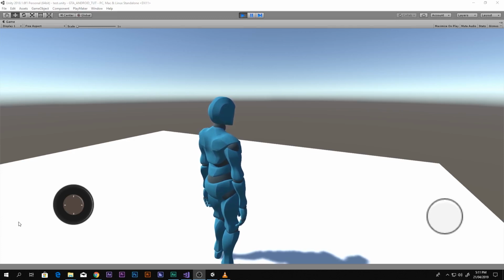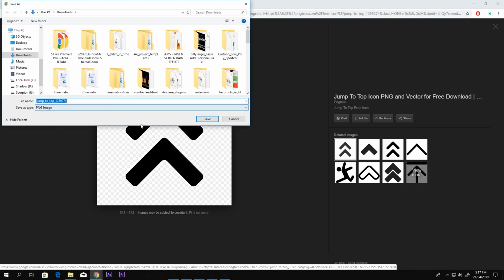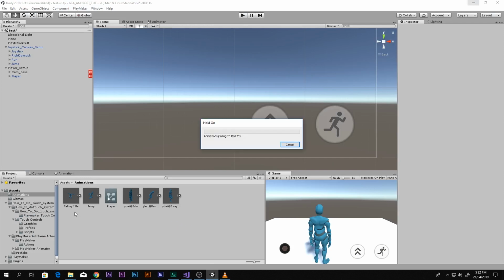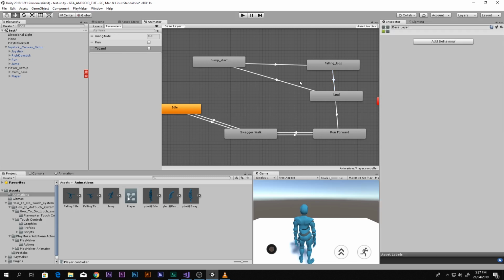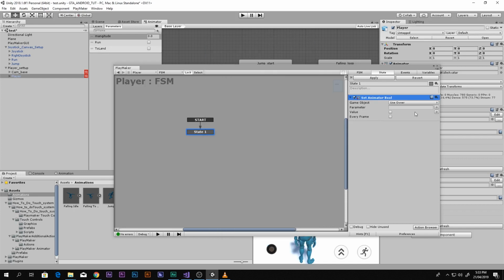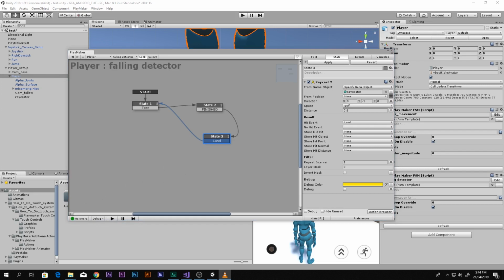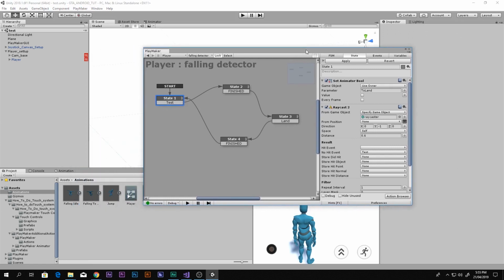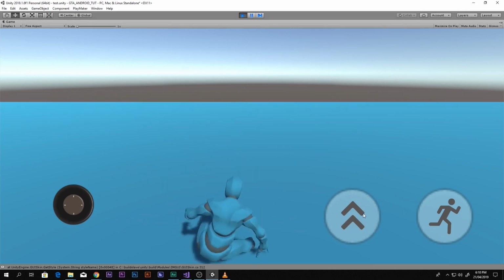How To Make Jump System Like GTA In Unity For Android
Hey Guys, in this video you will how to make jumping system in third person system for GTA in Unity for android without writing any code!!!

If you can buy Playmaker then you should buy it
otherwise